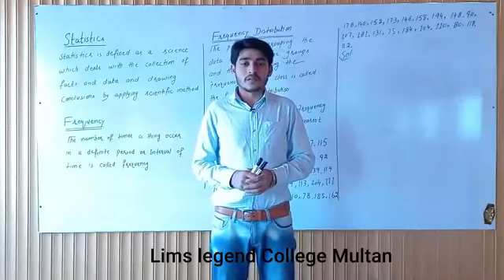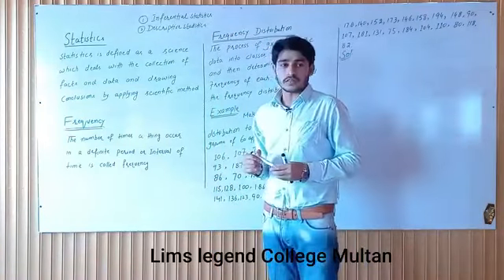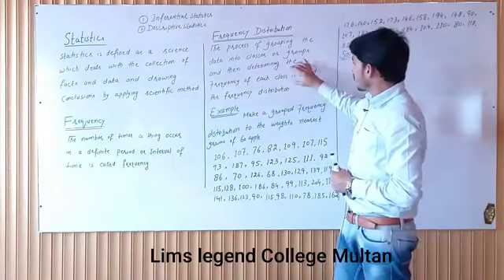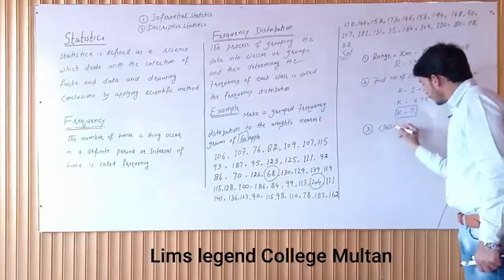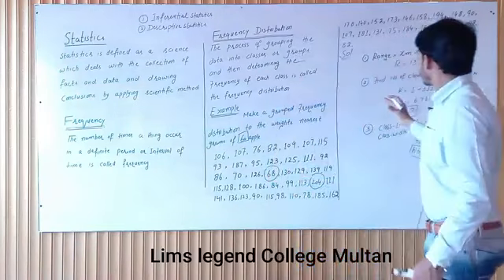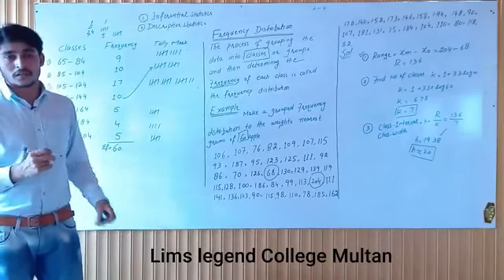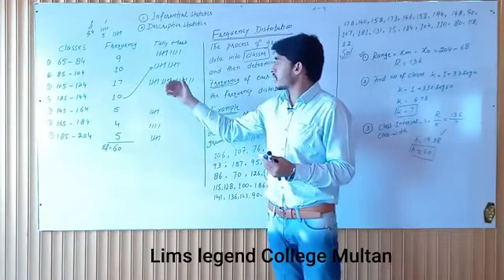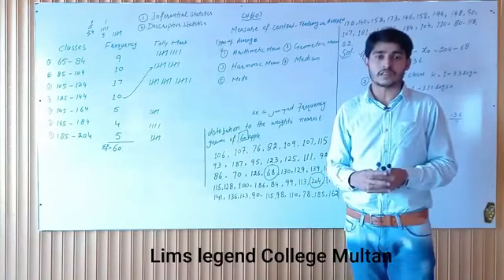Frequency Distribution:Statistics:Lecturer Raja Akbar:Lecture No 1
In this video, Lecturer Raja Muhammad Akbar is going to teach "Frequency Distribution" for the subject of Statistics. This lecture is uploaded for the BS Math,IT,English,Chemistry. Students of Fsc and MSc mathematics can also get knowledge from this lecture. We hope, that after watching the whole video till the end with full attention, can make you understood the topic.